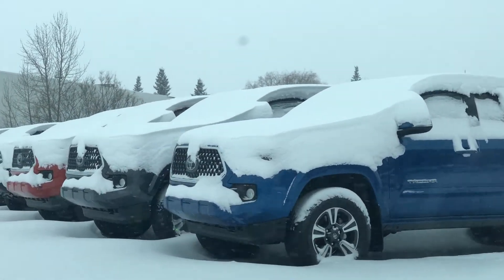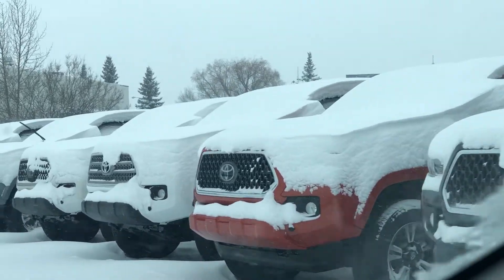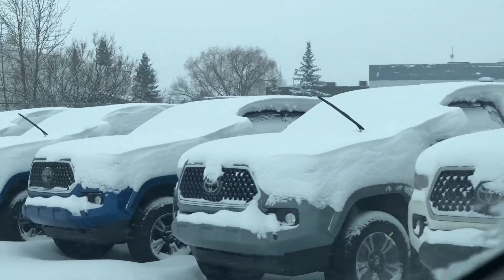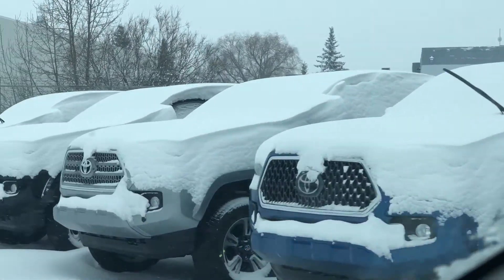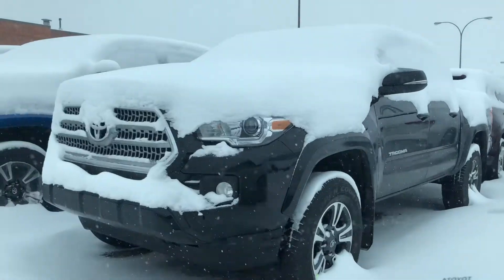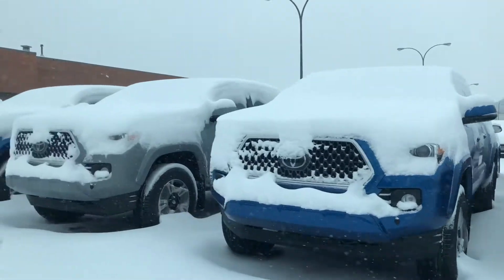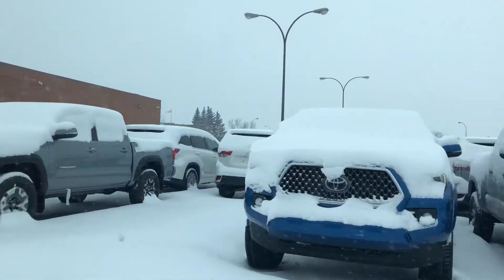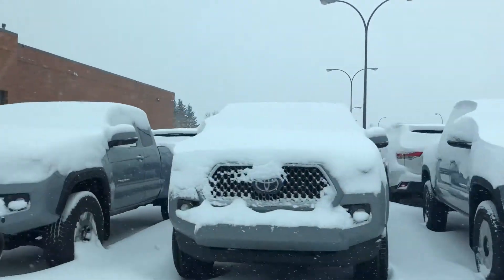Hi Ka ! Here is a walk around on 2017/18 Tacoma availability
Hi Ka, my name is Chris Button and I'm a product advisor at Mayfield Toyota here to help you out with your vehicle purchase

Chris Button | Mayfield Toyota